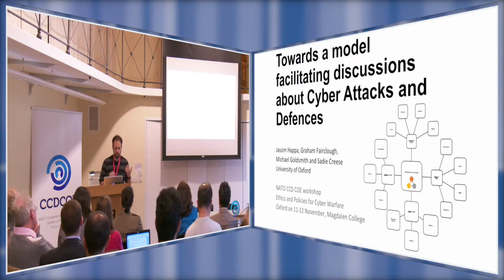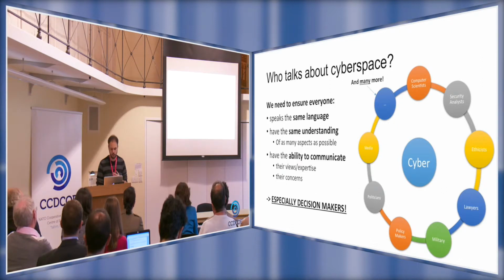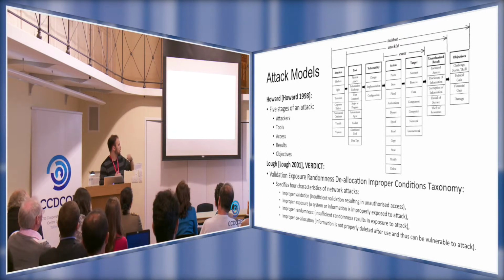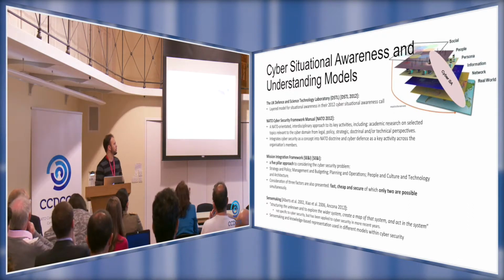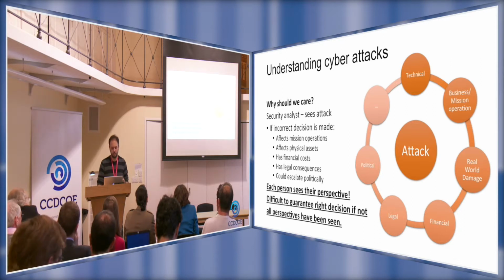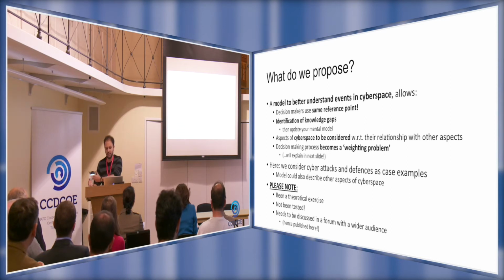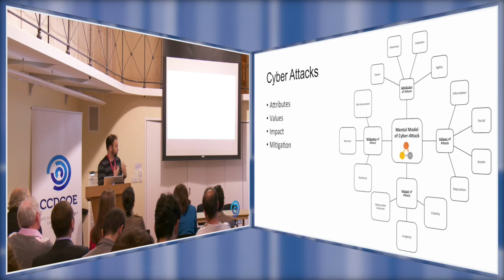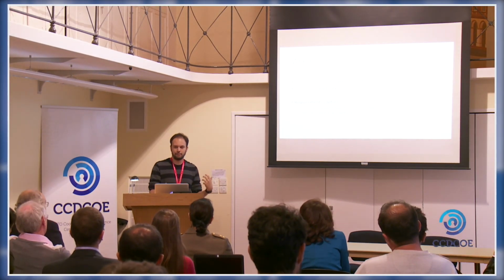Dr Jassim Happa